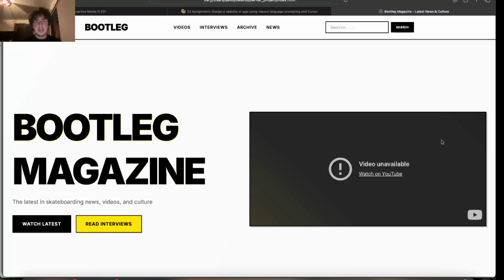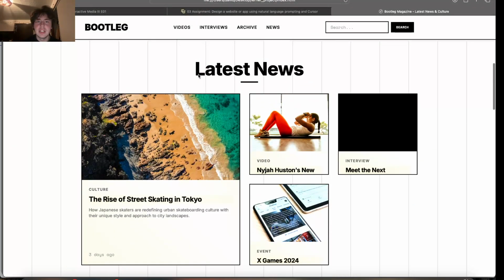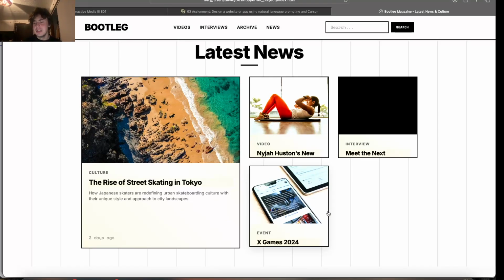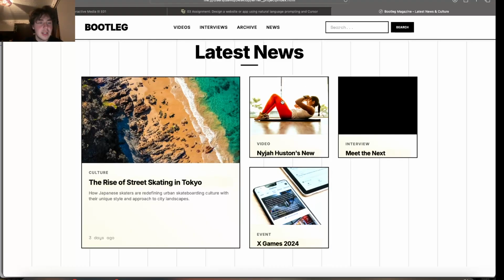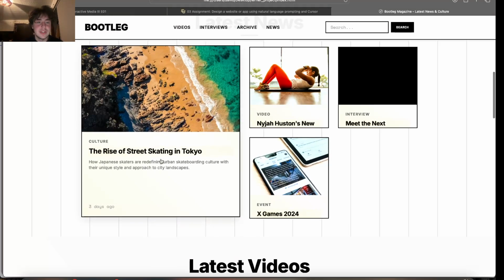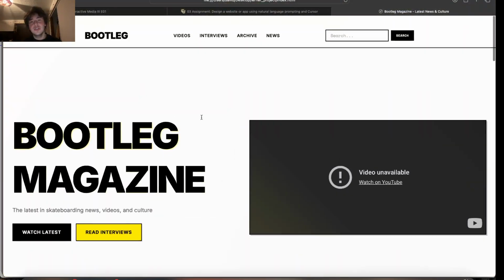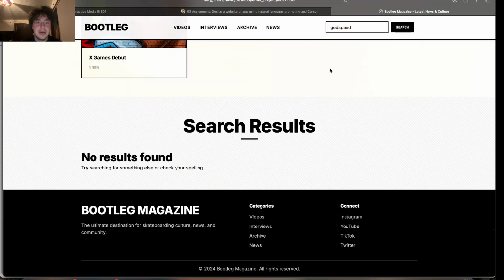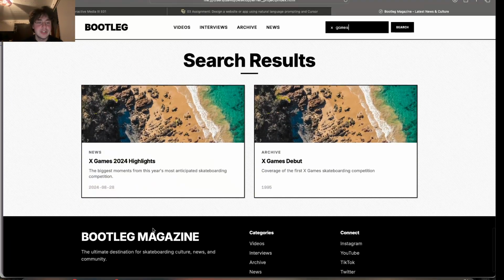Building a Website with Cursor: Bootleg Magazine Demo